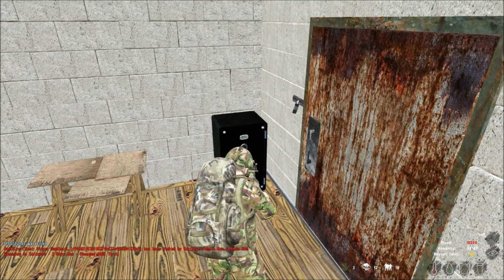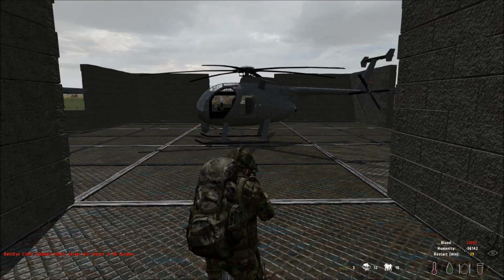DayZ Overpoch - South Vybor Bridge Base Tour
Hey guys in this video i give you a tour of the base that myself and the rest of OSC have built just south of Vybor on the Among the Dead Overpoch Chernarus server.